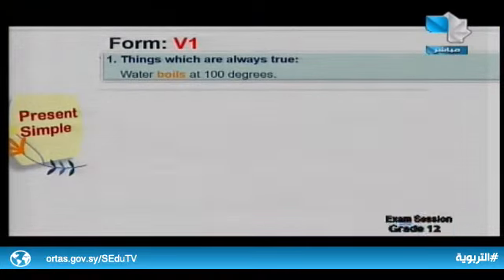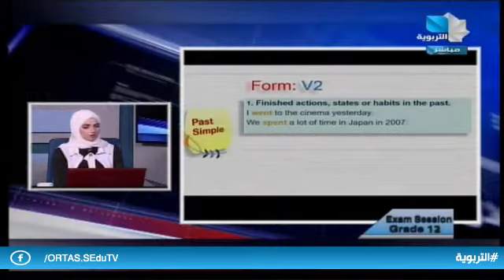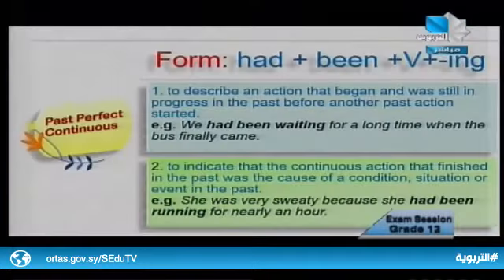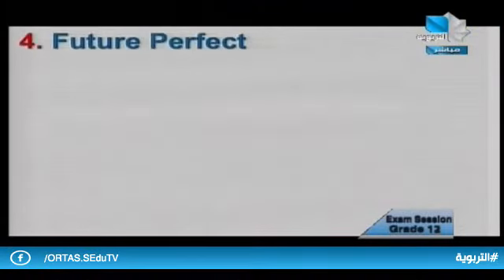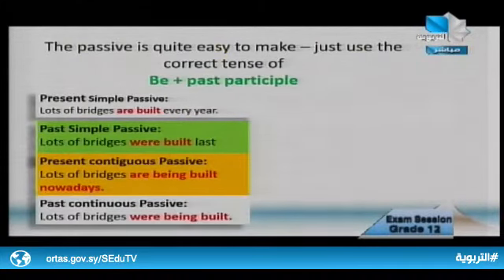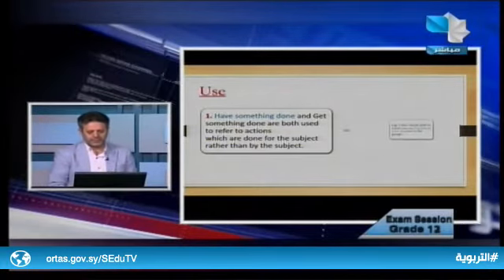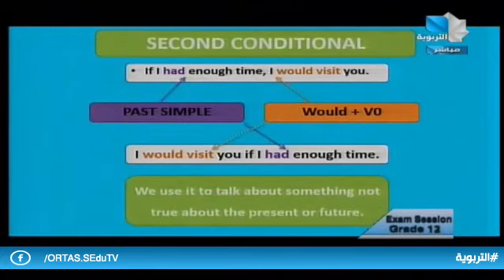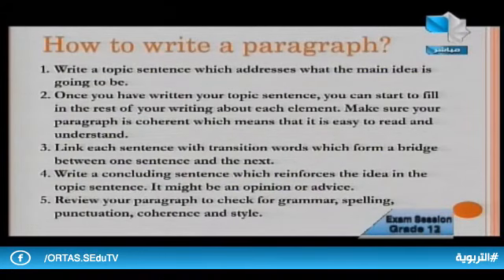ندوة امتحانية/الثالث الثانوي - لغة إنكليزية 31.7.2022